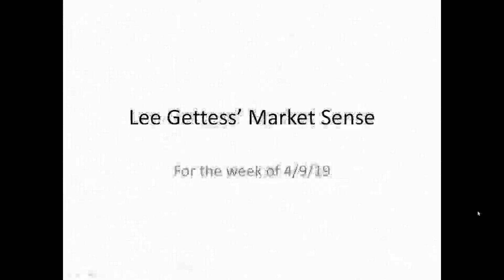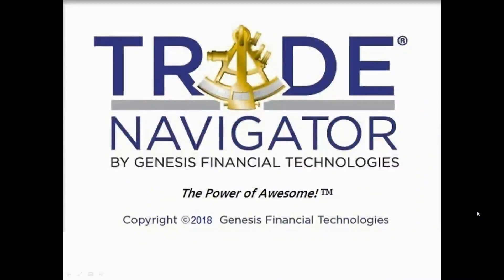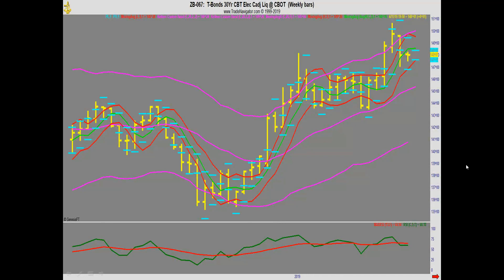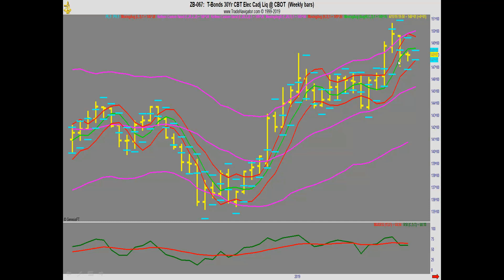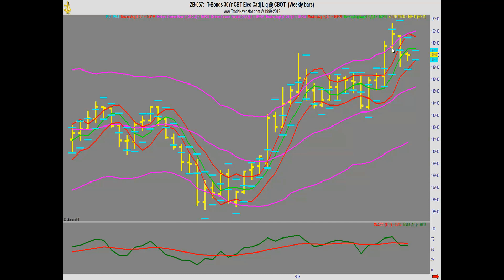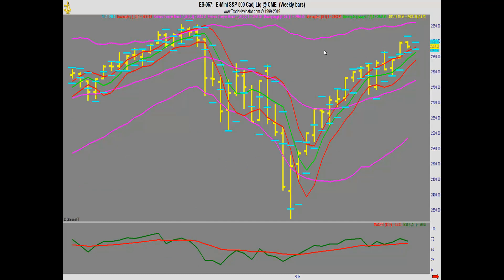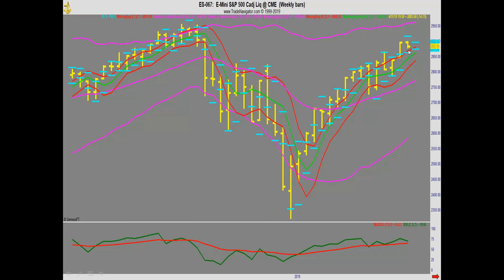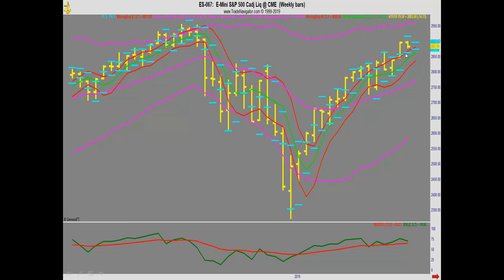Lee Gettess' Market Sense: Week of April 9, 2019